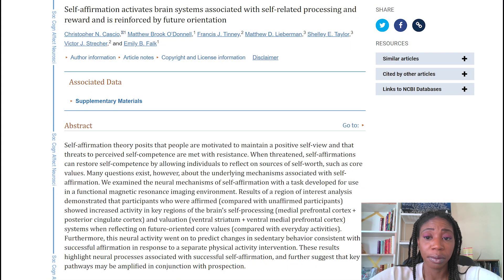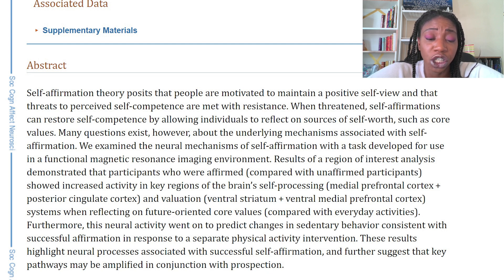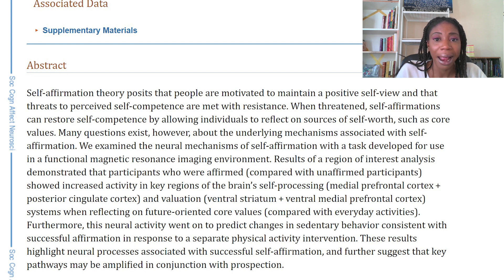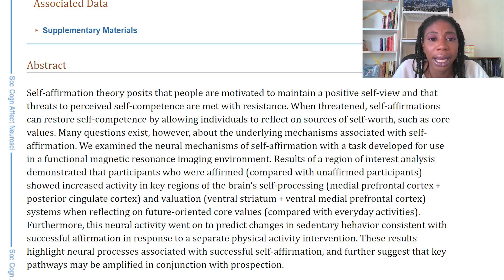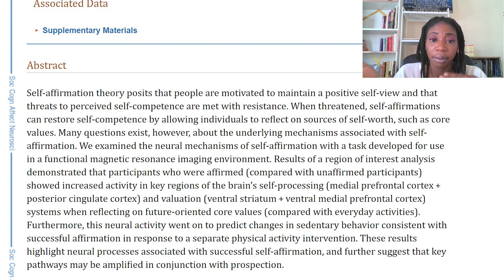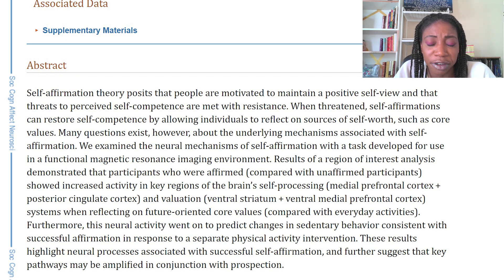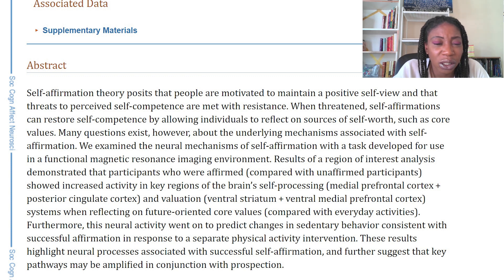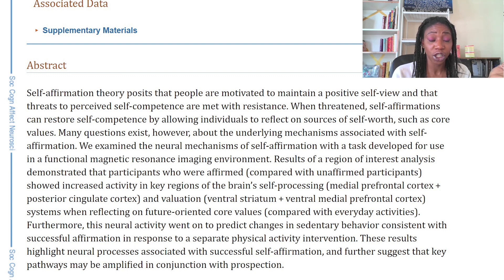How To Analyze An Abstract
This video provides an overview of how to read an abstract of a Journal Article.